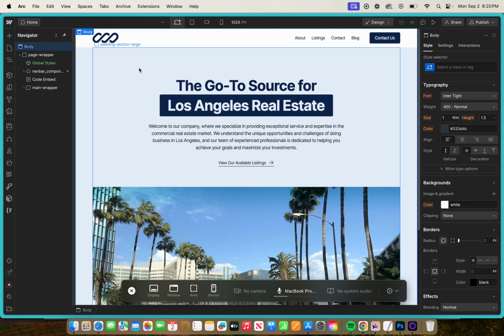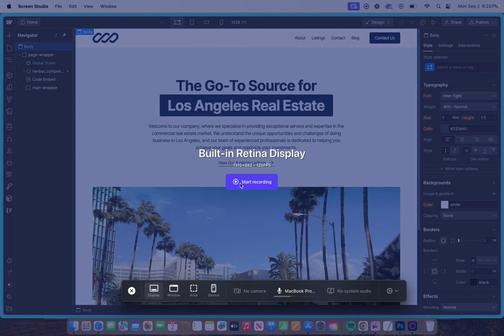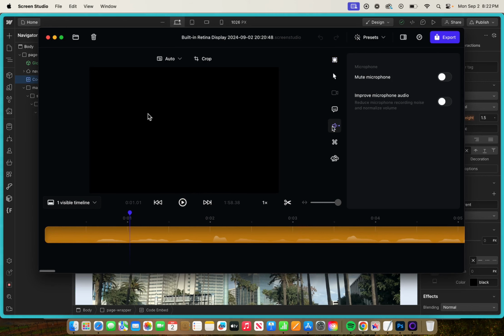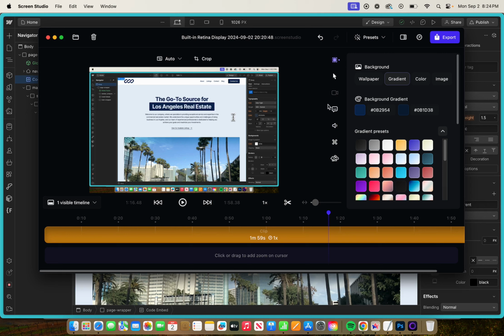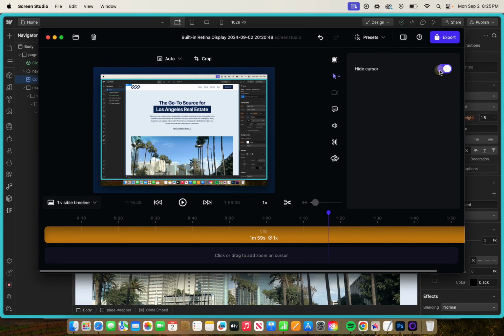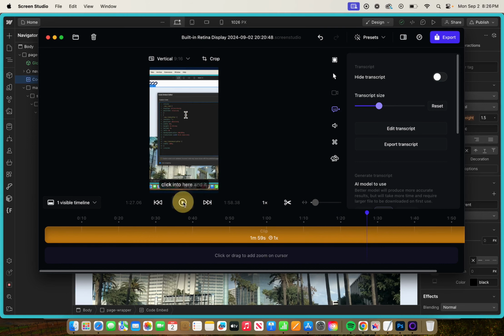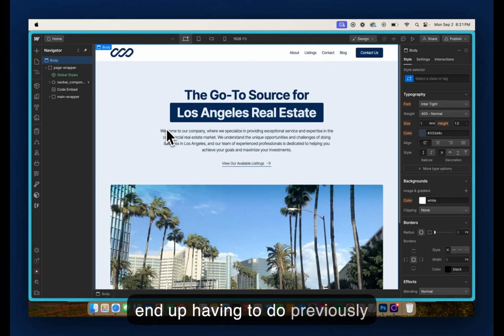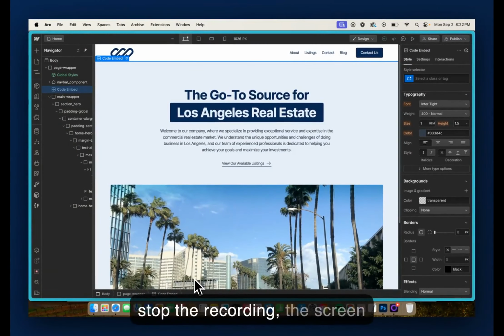Screen Studio Walkthrough & Demonstration | The App That Convinced Me To Switch To Mac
Screen Studio -

In this video, I want to show you one of my favorite apps—the one that ultimately convinced me to switch to a Mac (100% serious).

That app is Screen Studio, and I've been using it for the past year to record various client videos and demonstrations. I've loved every second of it. What I love most is how smooth the recordings turn out. Screen Studio automatically zooms in on where I'm clicking on the screen so the viewer can easily focus on whatever I'm talking about at that specific moment.

I believe that once you give this app a try, you'll see how it can benefit you as well, and you'll immediately want to add it to your workflow.

Timecode:
0:00 Intro
0:33 Initial Screen Of The App
0:52 Starting The Screen Recording
3:03 Built-In Video Editor
7:08 The Exported Version Of The Screen Recording